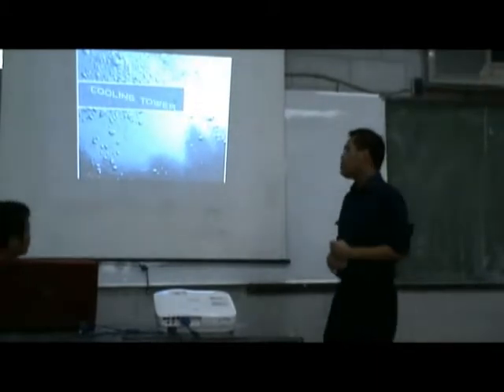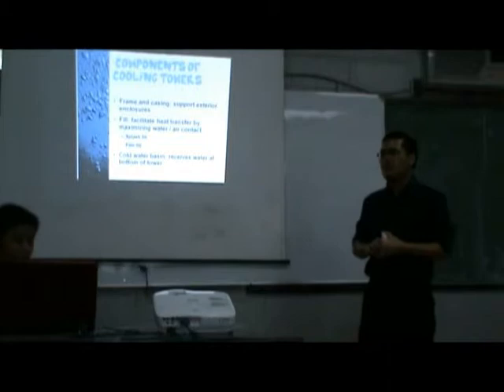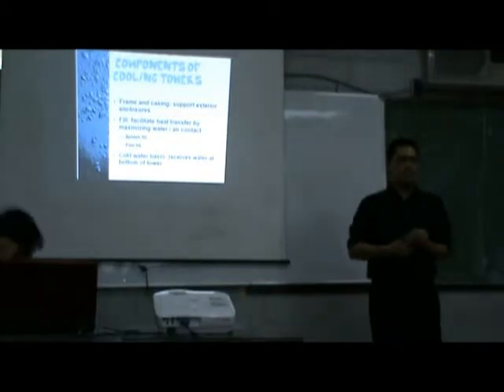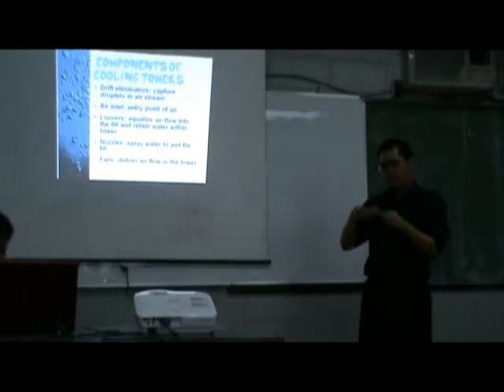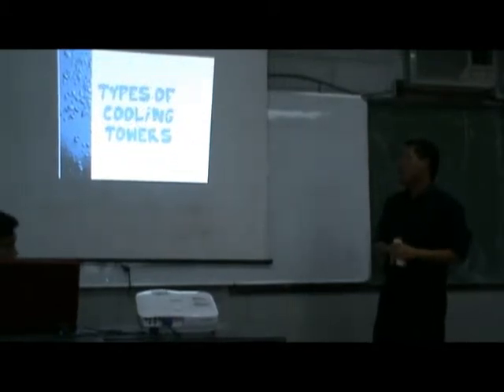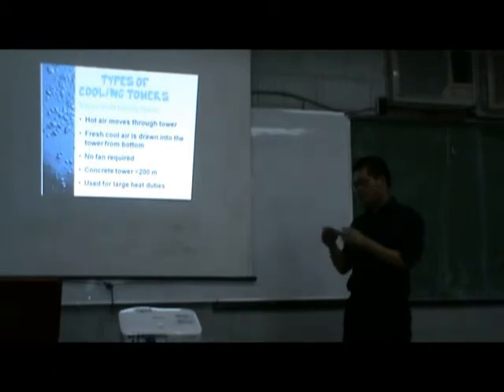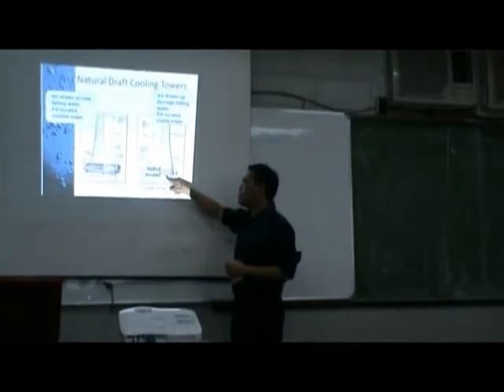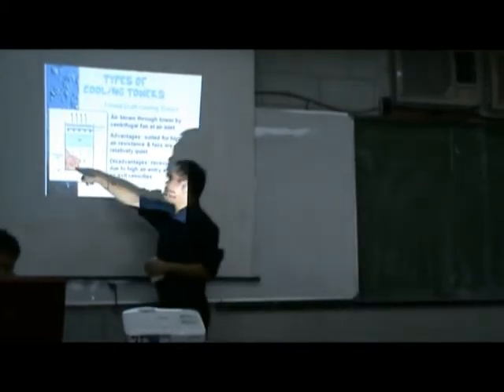ChE 154 T CoolingTower1